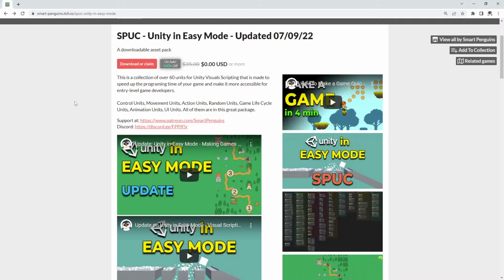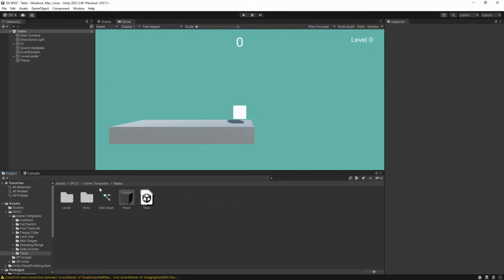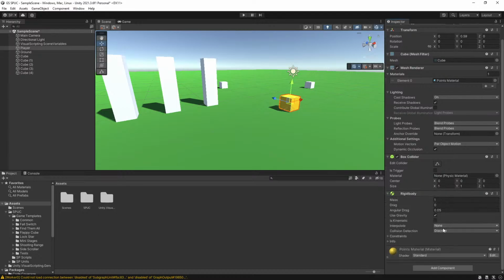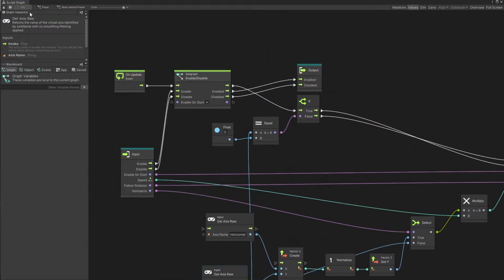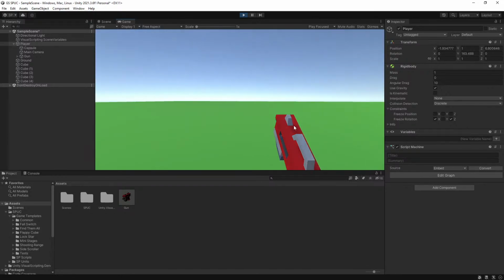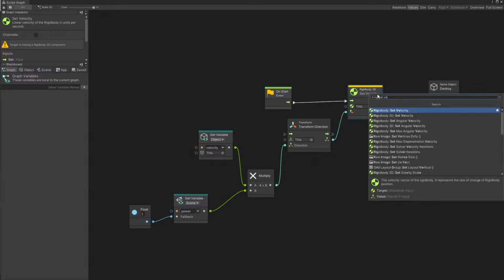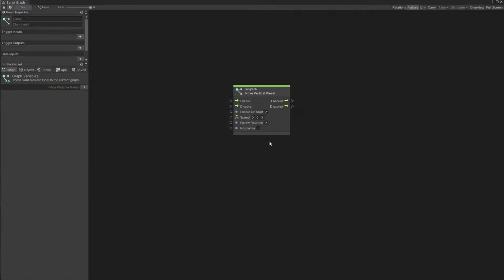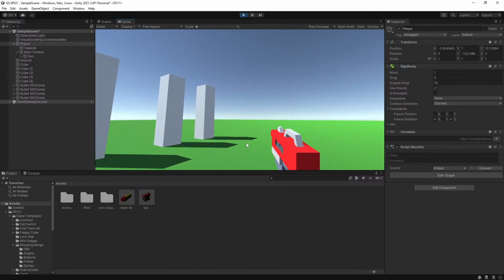Getting Started with Unity in Easy Mode - Visual Scripting + SPUC - Learn to Make Games - LIVE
Learn how to make games in unity using Visual Scripting and SPUC!